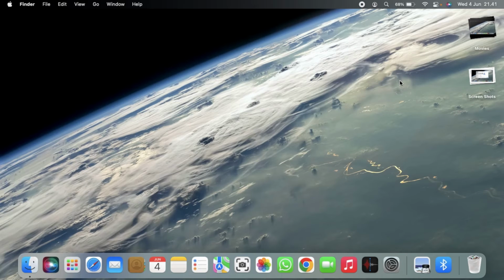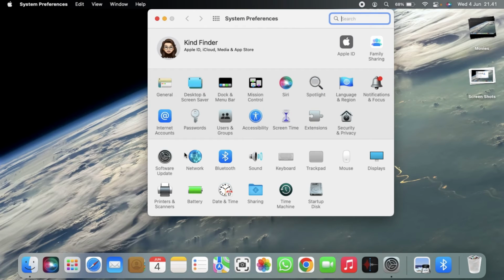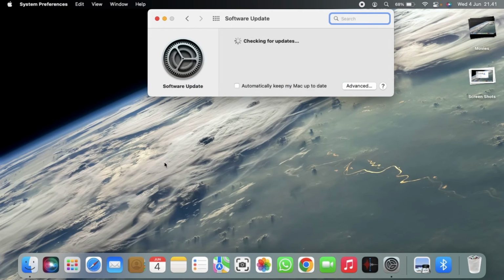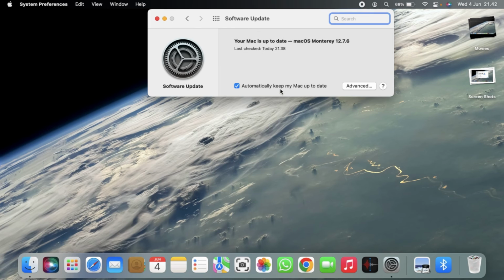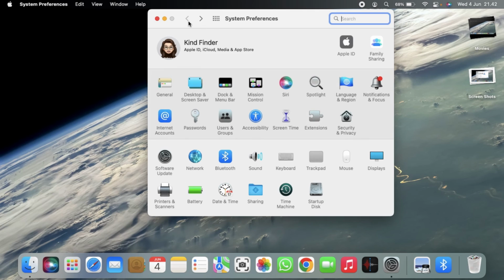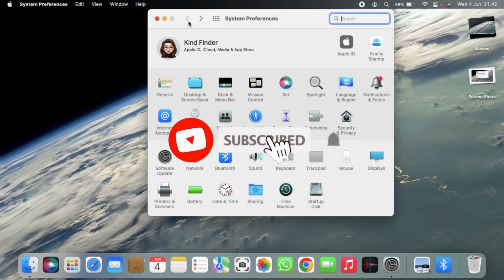How to Keep Your Macbook Up to Date Automatically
Keeping your Mac up-to-date may seem like a chore, but it's an essential part of protecting yourself online. Apple and app developers patch security holes when they're found---and they add helpful new features to macOS and your applications, too.